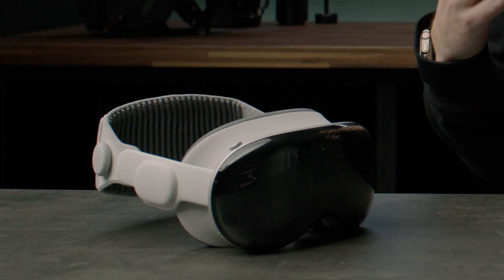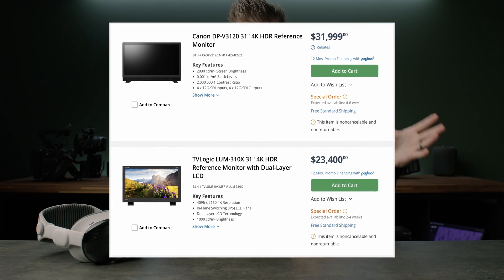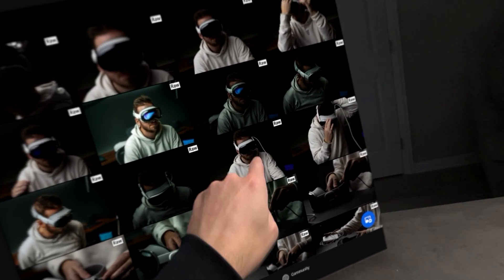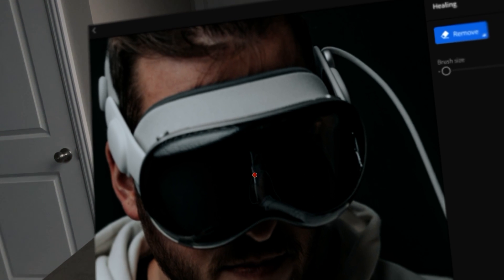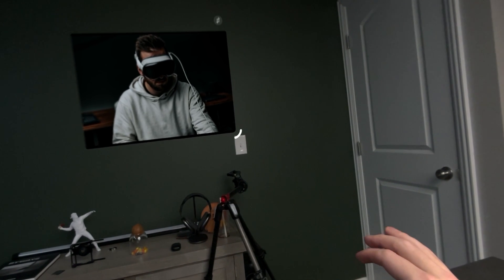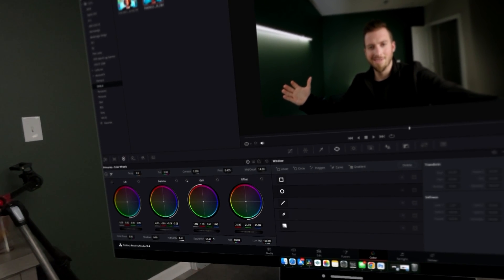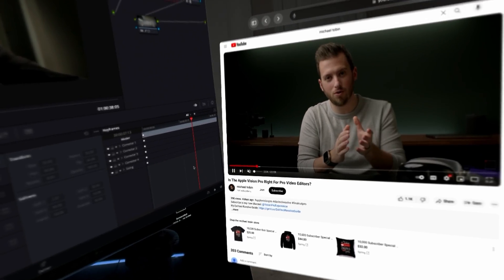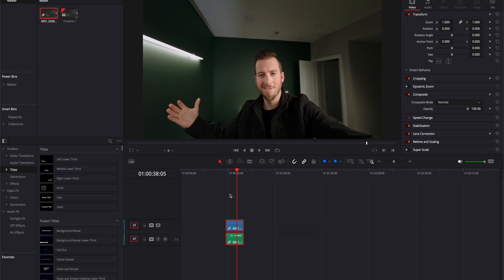I Tested Color Accuracy of Apple Vision Pro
Color Accuracy for Apple Vision Pro
New Apple Vision Channel: @VisionProExperience